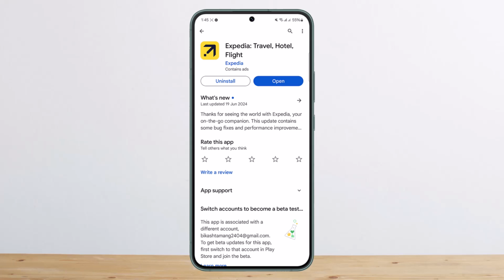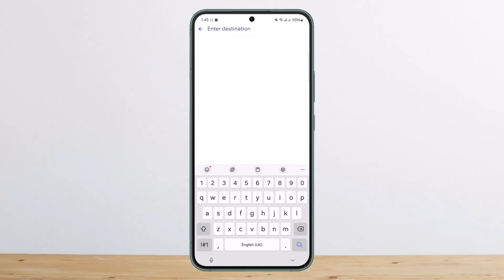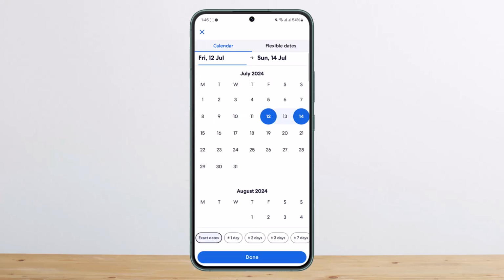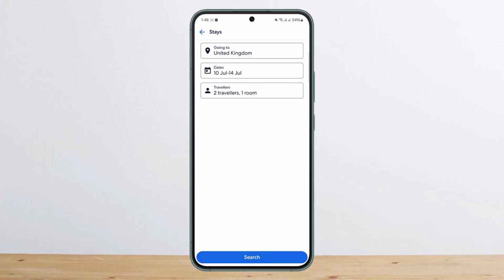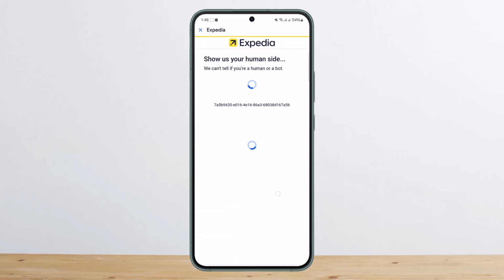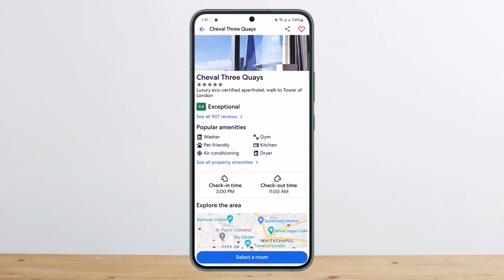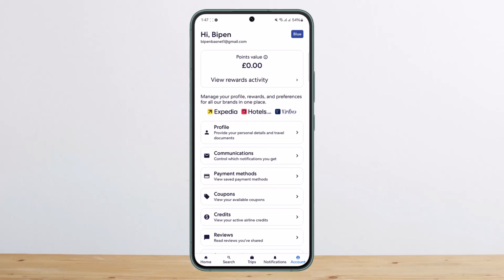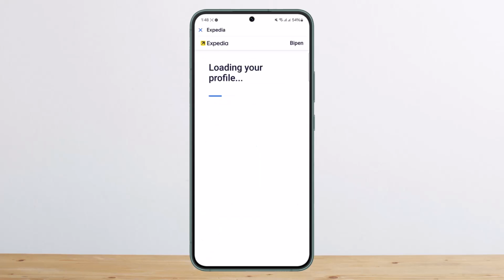How To Use Expedia App !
In this tutorial video, I will simply show you how to use Expedia App. So just make sure to watch this video till the end.

~ Video Chapters:
0:00 Introduction
0:09 Overview & Guide
2:26 Outro